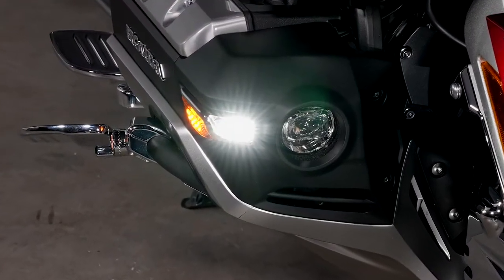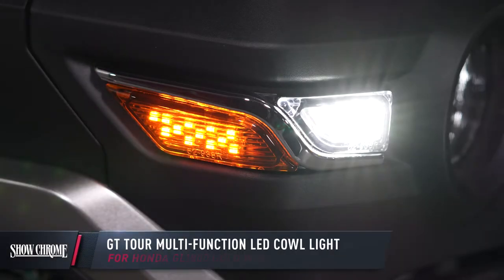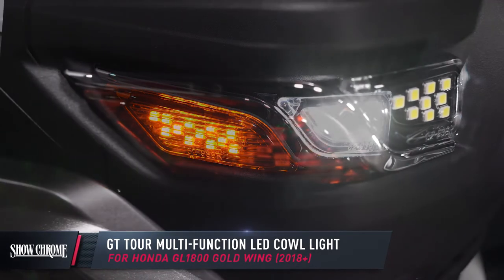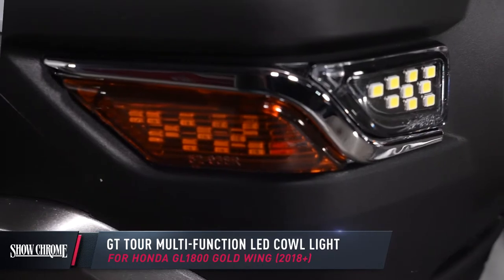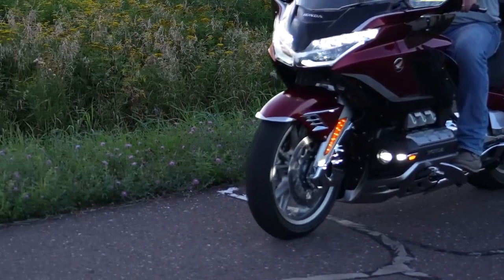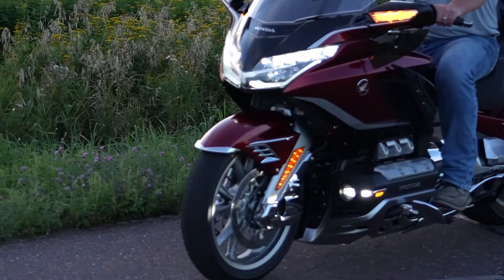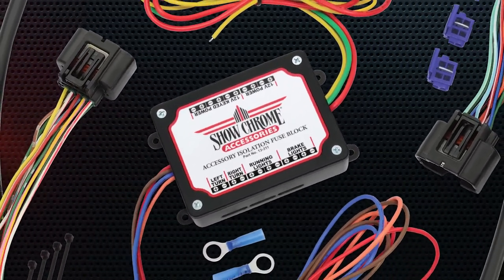GT Tour Multi-function LED Cowl Light For Honda Gold Wing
Customize your front end lighting while adding safety and visibility. This GT Tour LED Cowl Light set mounts to the corners of the Honda Gold Wing GL1800 lower cowl bringing unprecedented daytime running lights along with amber running and turn signals. A subtle chrome accent creates a nice contrast look flowing with the rest of bike.

Part #52-938: GT Tour LED Cowl Light with daytime running & turn signal.

For Honda Gold Wing GL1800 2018+